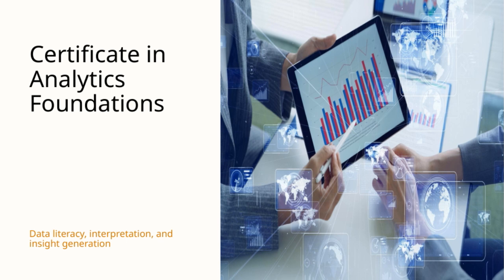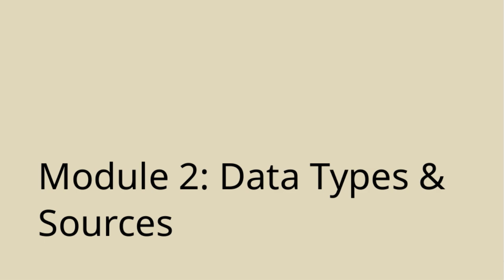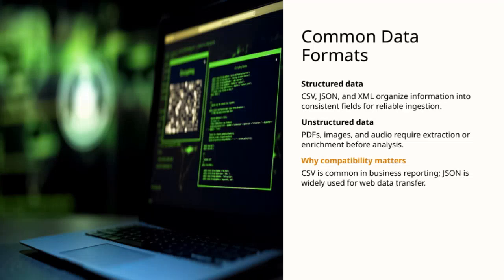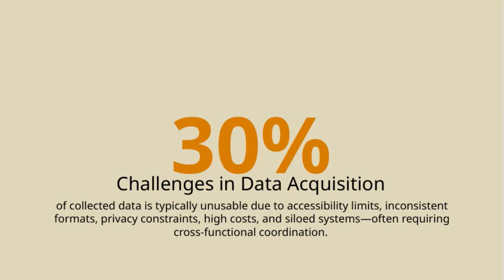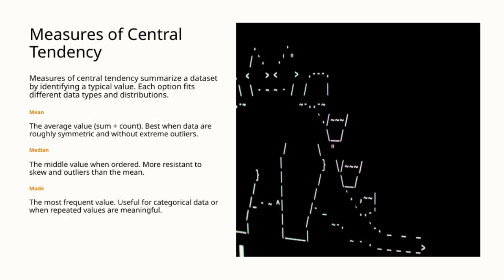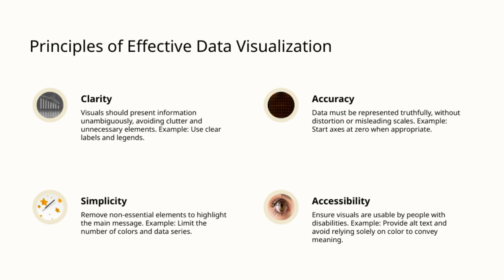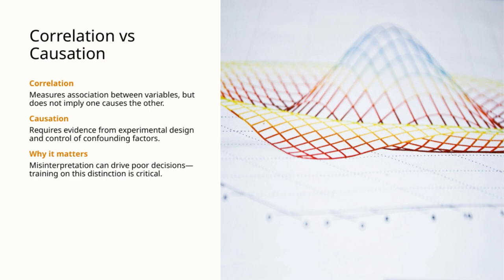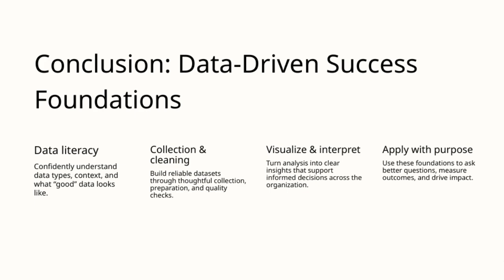Certificate in Analytics Foundations Data Literacy Interpretation and Insight Generation